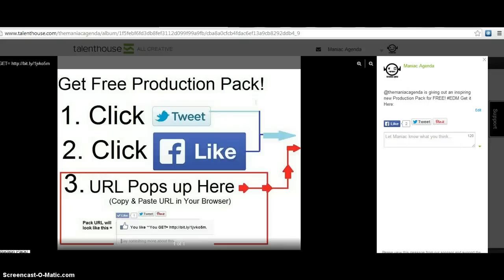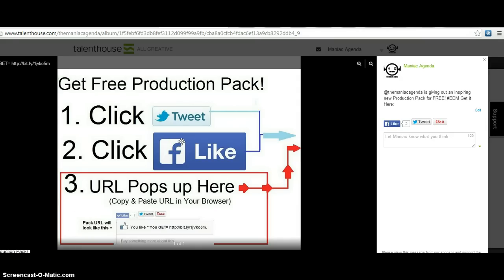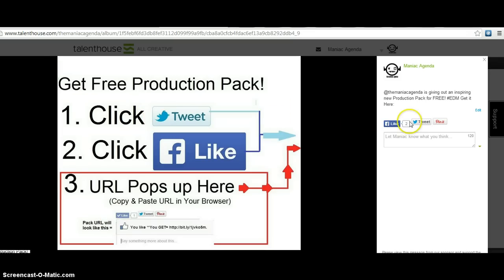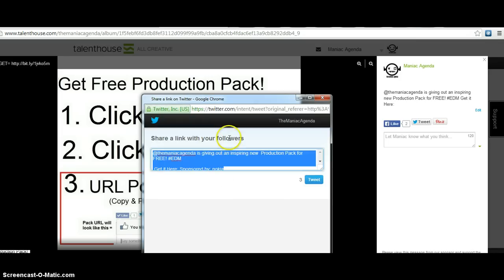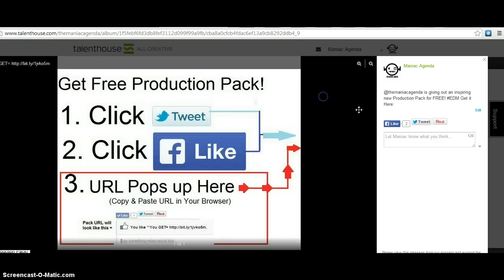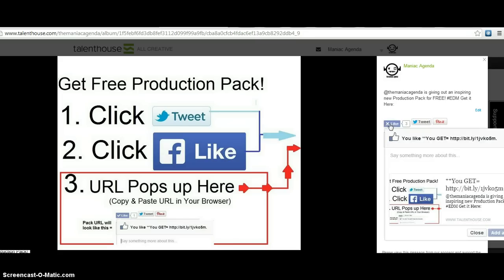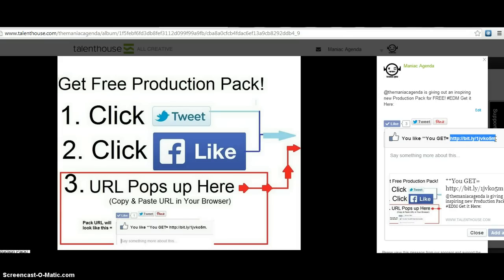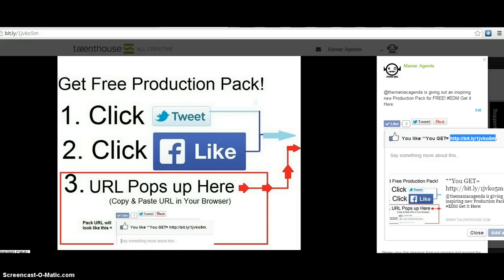Free EDM Bass VST Presets - Razor - Massive - Sylenth1 - &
Skrillex
lazer presets
Bass
Bassnectar
Pendulum
Noisia
Nero
Rusko
Skream
Burial
Starkey
Datsik
Excision
Numbernin6
Boregore
Downlink
Afrojack
Flux Pavilion
Joker
Doctor P
Chase and Status
Cookie Monsta